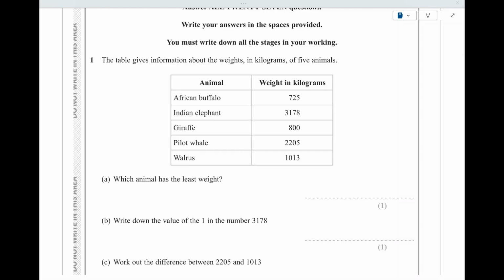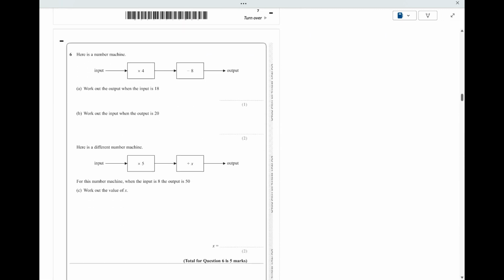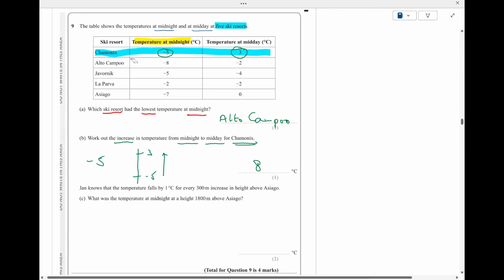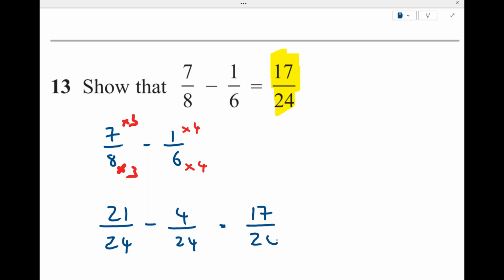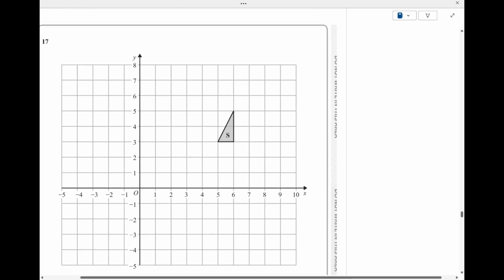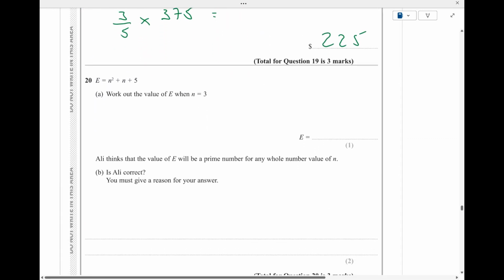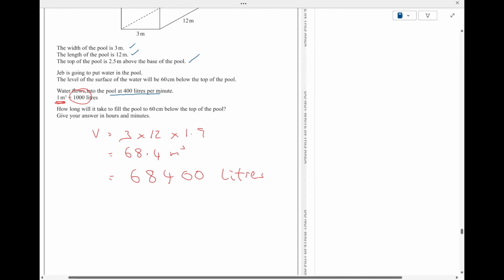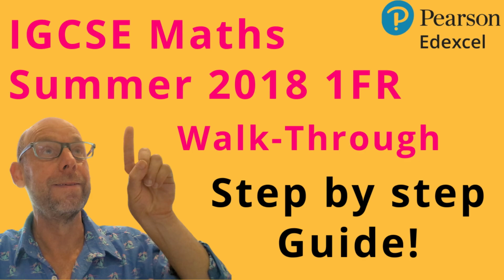Edexcel IGCSE Maths: Summer 2018 Paper 1FR Full Walkthrough ✨ Step-by-Step Guide!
📘 Preparing systematically before attempting full past papers?
Before working through entire papers, it is best to secure each topic first.
My Complete IGCSE Foundation Practice Pack provides structured topic-by-topic preparation across the full syllabus — including 240+ real exam questions, full written solutions, and nearly 8 hours of guided video explanations.

Get exam-ready with this complete walkthrough of the Edexcel IGCSE Summer 2018 Paper 1FR!

In this video, I guide you step by step through every question, offering:

Expert tips to maximize your marks.
Strategies to tackle tricky problems with confidence.

Whether you're preparing for your exams or revising past papers, this comprehensive guide will help you strengthen your understanding and build your exam skills.

Chapter
00:00 Introduction – How to Use This Walkthrough Effectively
00:47 Q1 – Animal Weights, Unit Conversion & Ratio
2:35 Q2 – Perimeter of a Rectangle: Total Distance
3:45 Q3 – Fractions and Percentages of Shapes
4:33 Q4 – Right Angles, Trapeziums & Measuring Angles
5:57 Q5 – Coordinates, Midpoints & Constructing Squares
7:41 Q6 – Number Machines & Inverse Operations
9:04 Q7 – Tally Charts, Frequency Tables & Bar Charts
11:55 Q8 – Algebra Simplification: Indices & Like Terms
12:47 Q9 – Comparing Temperatures from Tables
15:25 Q10 – Probability with Counters & Comparing Chances
17:59 Q11 – Sequences Involving Square Numbers
19:15 Q12 – Angles on a Straight Line Using Algebra
19:56 Q13 – Subtracting Fractions with Common Denominators
20:53 Q14 – Substitution & Solving Linear Equations
22:42 Q15 – Ratio and Percentages: Art Preferences
24:51 Q16 – Area of a Hexagon Using Rectangles & Trapeziums
27:04 Q17 – Transformations: Reflection, Translation & Enlargement
30:13 Q18 – Estimating the Mean from a Frequency Table
32:32 Q19 – Ratio and Fraction Problems: Sharing Money
33:54 Q20 – Algebraic Formula & Prime Number Counterexamples
35:23 Q21 – Angles, Isosceles Triangles & Alternate Angles
37:26 Q22 – Arithmetic Sequences & nth Term Expressions
38:12 Q23 – Writing Numbers in Standard Form
38:33 Q24 – Volume of a Cuboid Pool & Litres Conversion
41:09 Q25 – Solving Simultaneous Equations Algebraically
43:14 Q26 – Converting Speed from km/h to m/s
44:34 Q27 – Percentage Increase & Reverse Percent Income
47:03 Final Thoughts – Keep Going with Your Maths Revision!